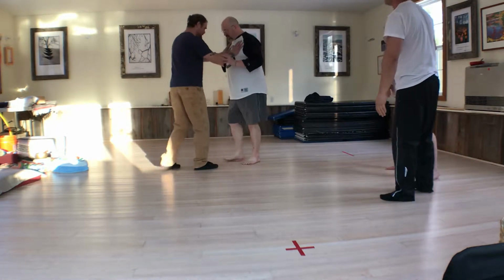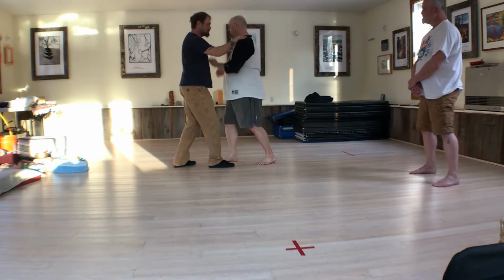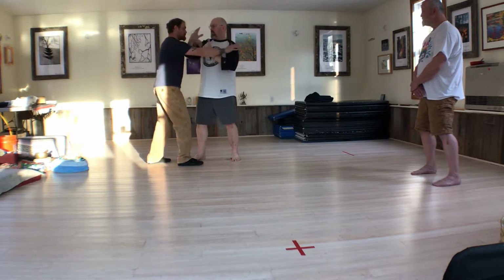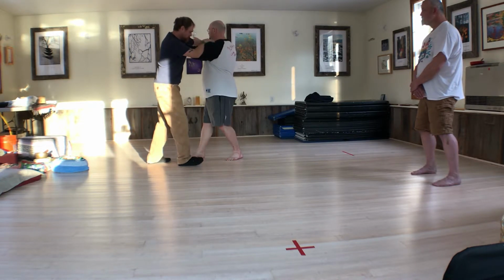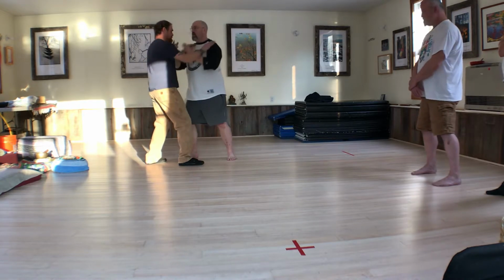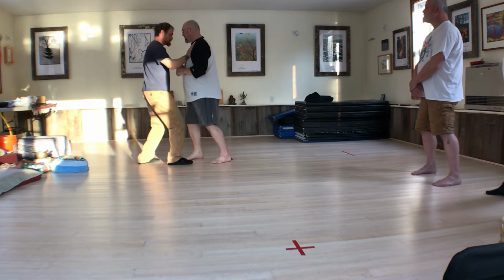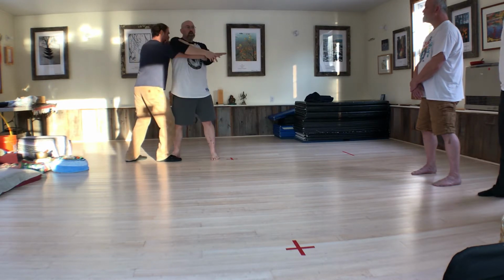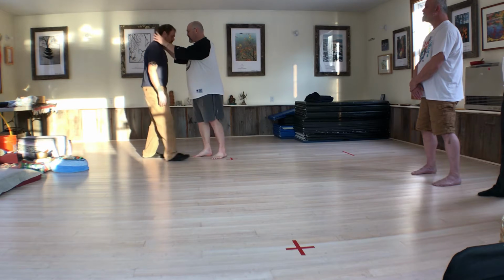2019 2 13 Push Hands lesson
Expand & Wipe session